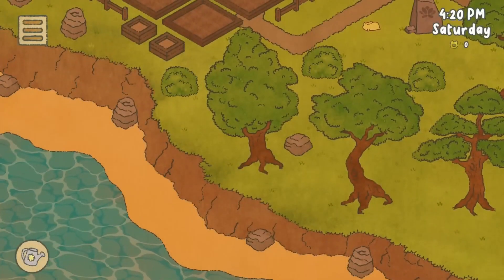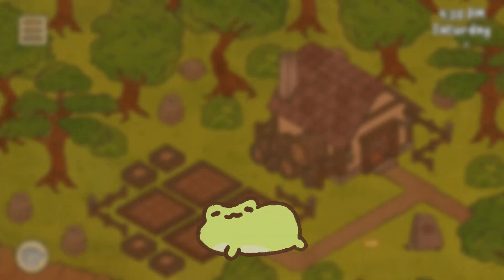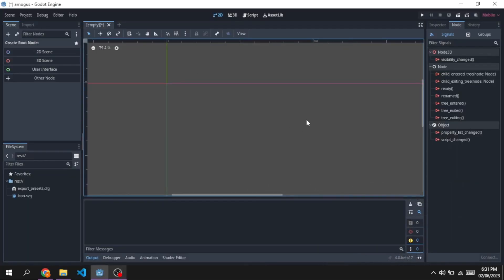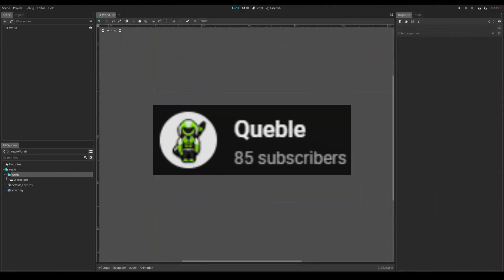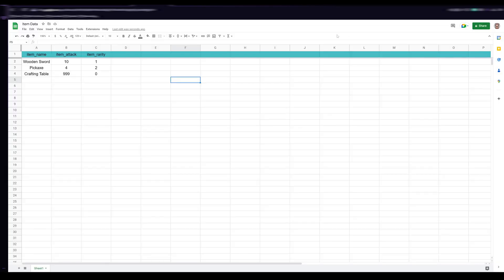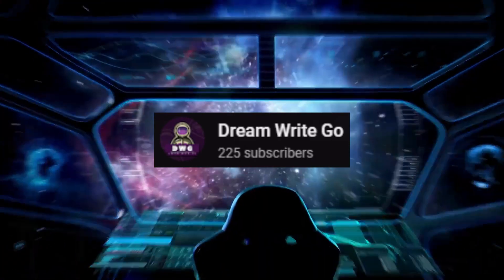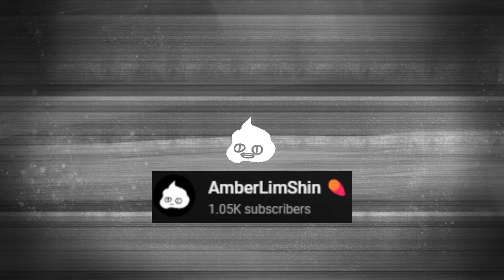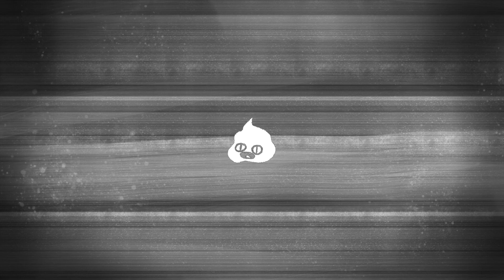Godot is something special ¦ Community Spotlight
Hello everyone and welcome back to another Godot community spotlight video. If you are new here, I hope that you feel right at home as each week I try to shine a light on people doing things and explaining how to do things in Godot so that we can grow the community together.

Chapters:
00:00 Intro @frogislandgame
00:57 @melondev
01:26 @queblegamedevelopment4143
02:02 @gdnoob5839
02:26  @dreamwritego
02:54  @AmberLimShin